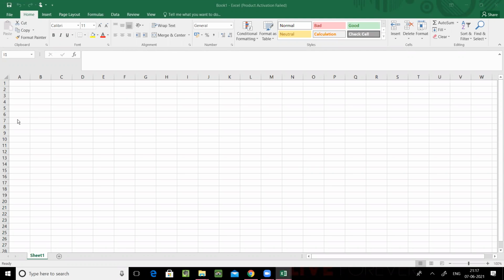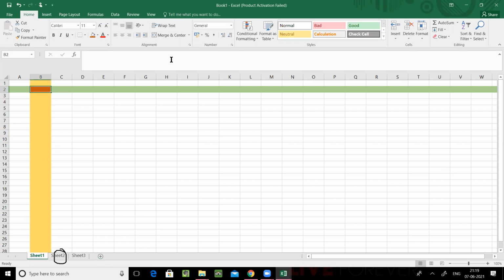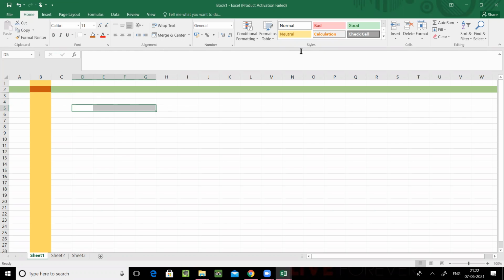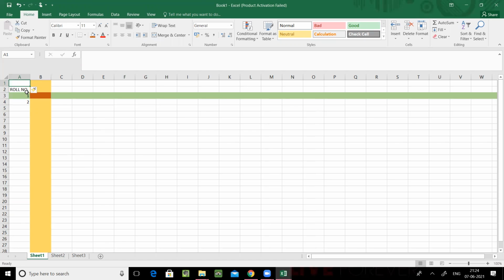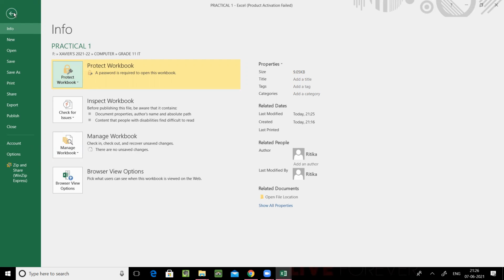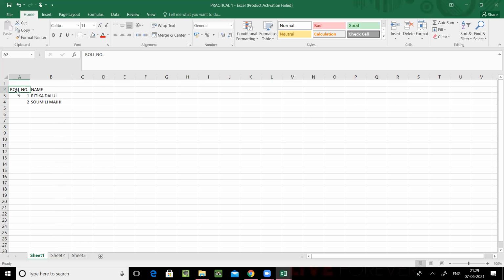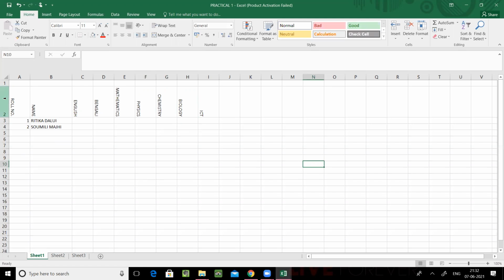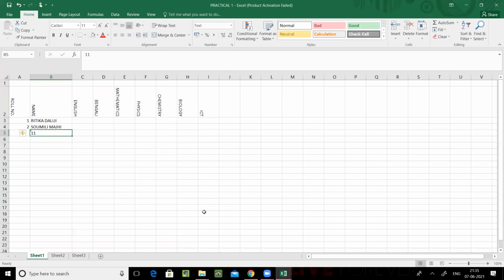PRACTICAL STD 11 ICT CHAPTER 8